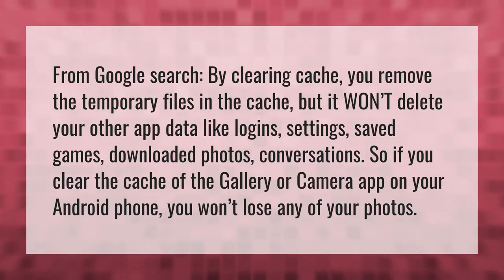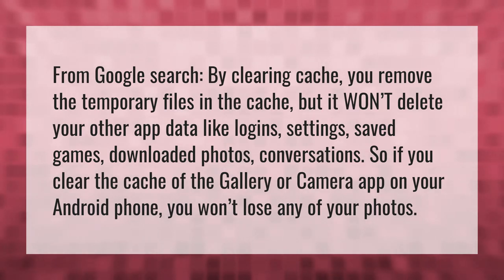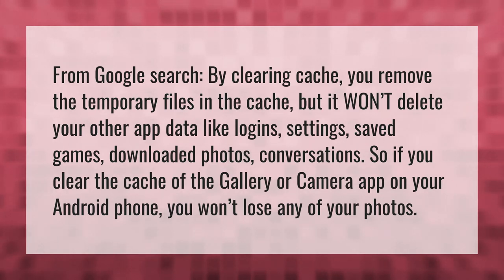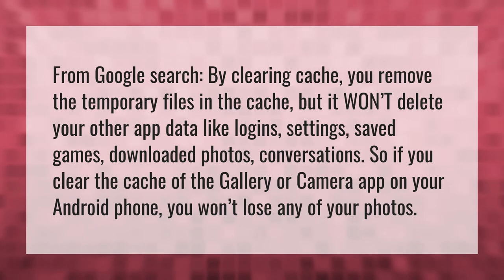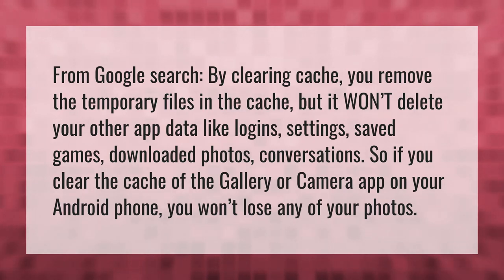Will clearing cache delete pictures?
Tap In • Will clearing cache delete pictures?